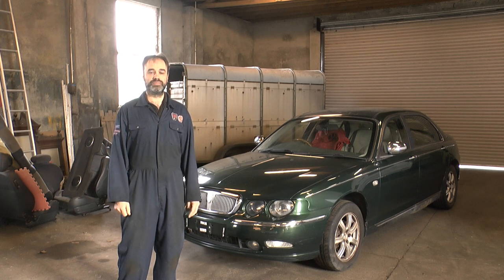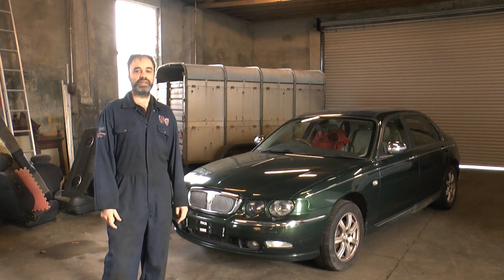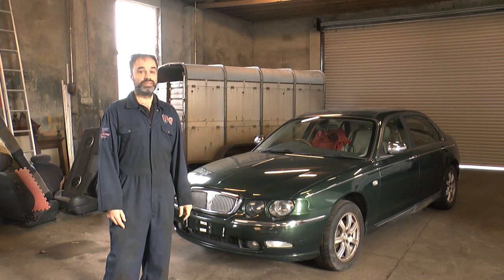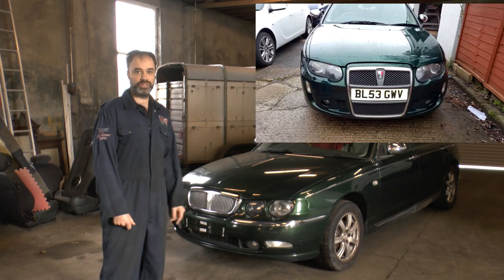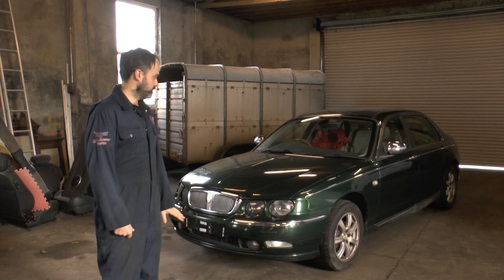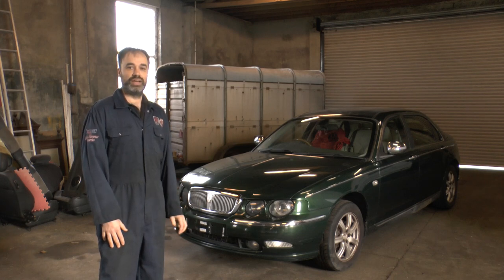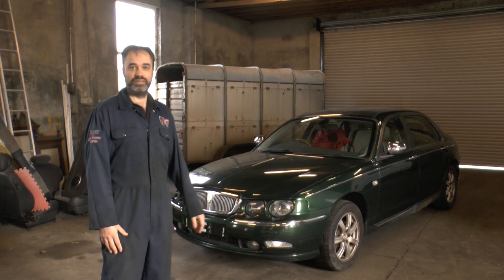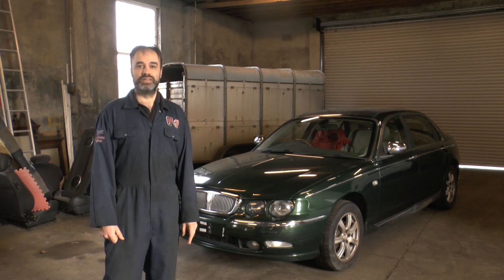Rover 75 LWB - Video #1 introduction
Video 1 of a new playlist series, covering my latest purchase.
2003 rover 75 cdti manual long wheel base version.
Brief introduction to the car, its history and plans going forward.